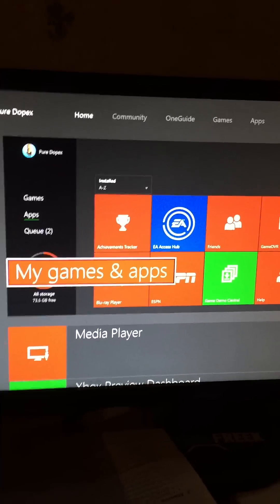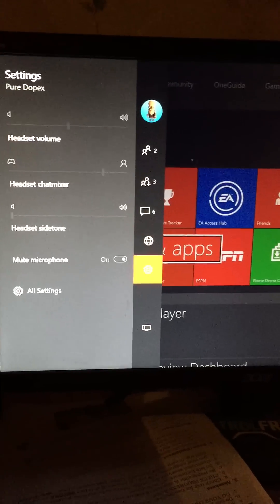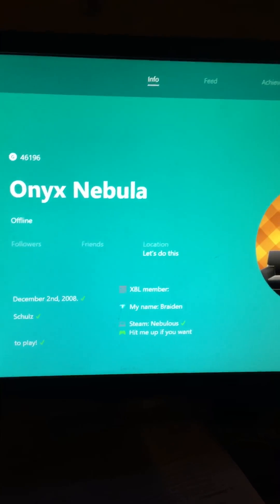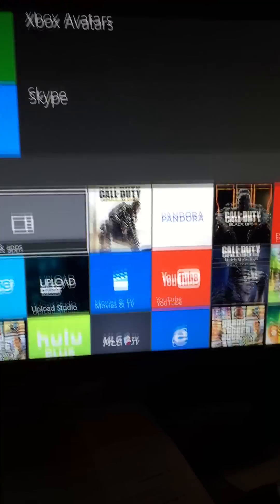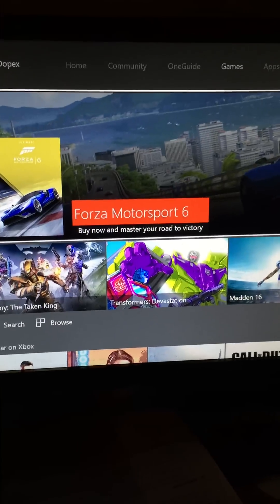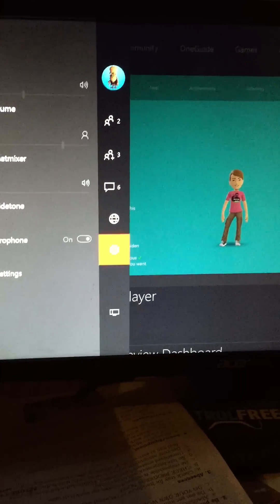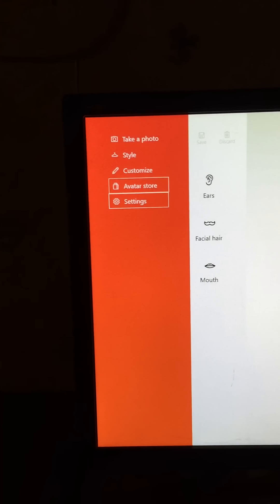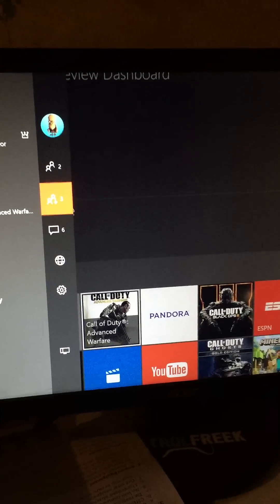Xbox One Windows 10 Preview Dash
New Xbox One Preview DashBoard